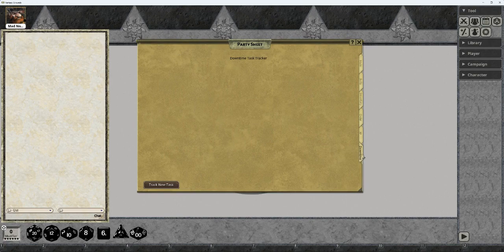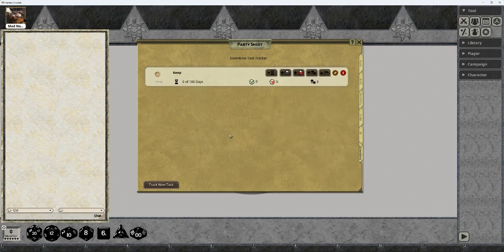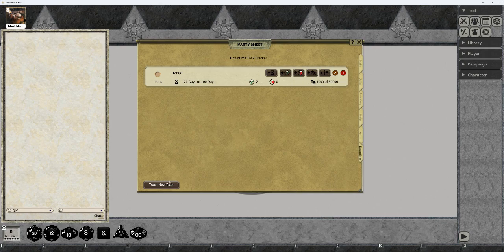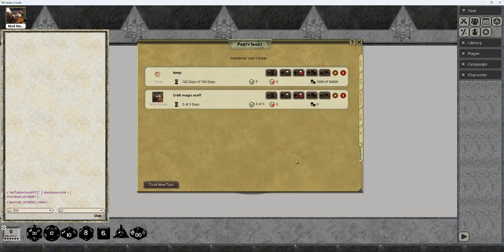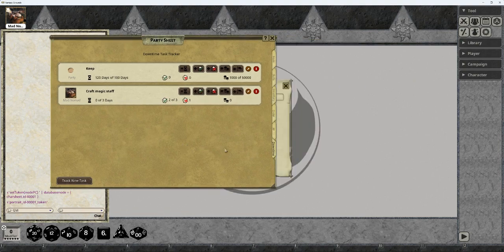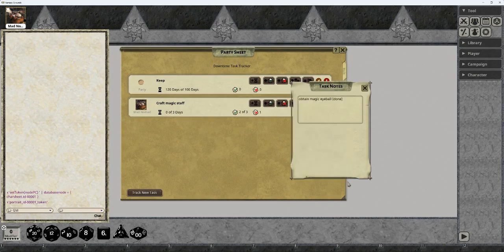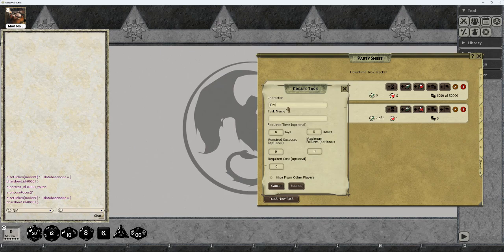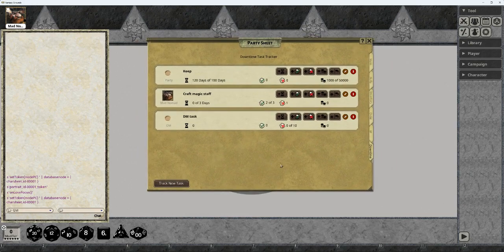MNM Downtime Tracker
This extension, for any ruleset, will help you organize and track progress on character goals or tasks.

Some examples are tracking progress on scribing scrolls, crafting magic items, building a keep, researching tombs, etc.